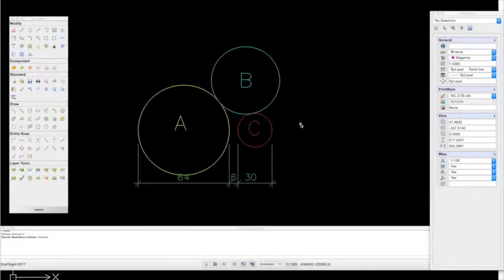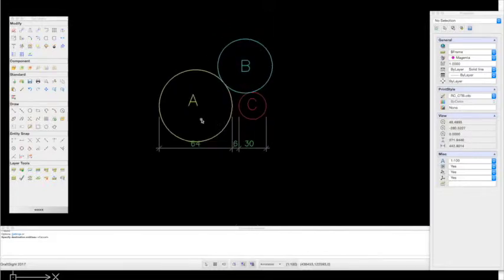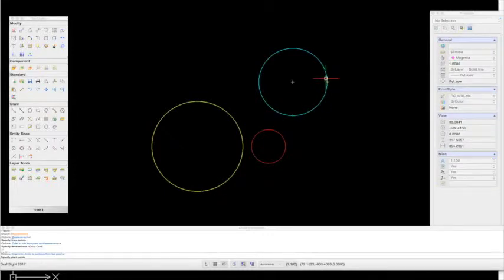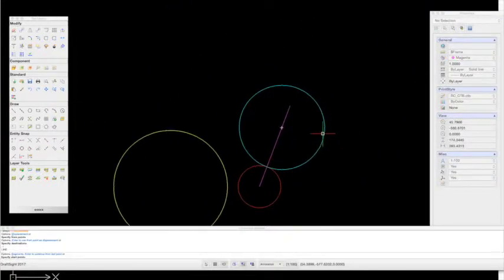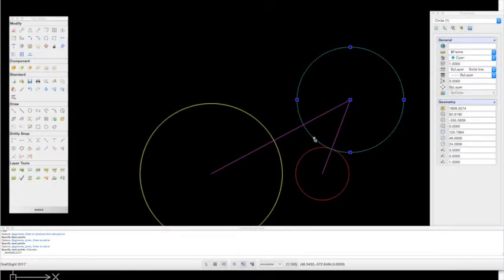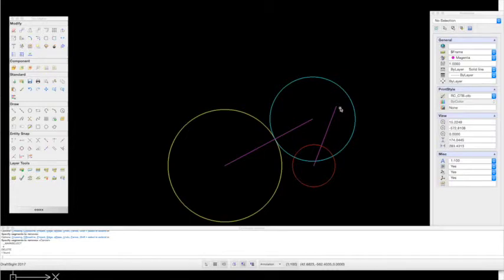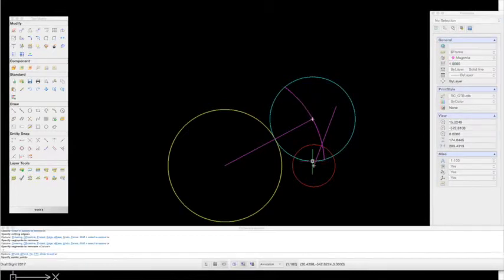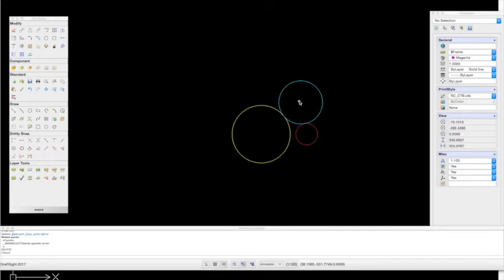CAD Drawing a circle tangent to two other circles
Drawing a circle tangent to two other circles using CAD.